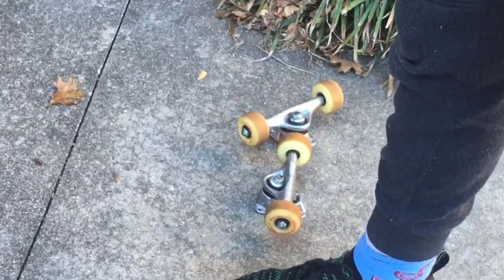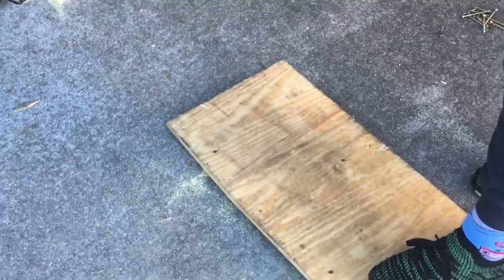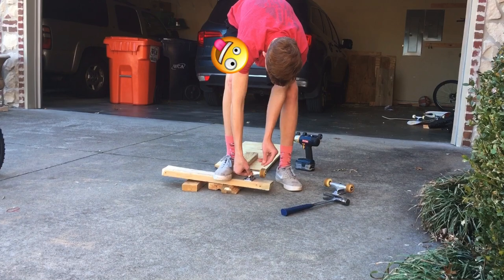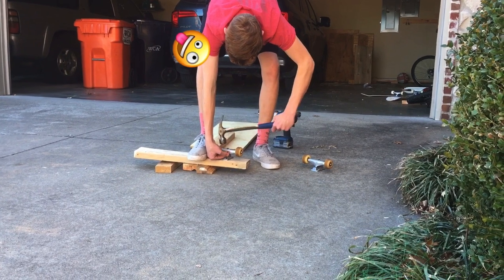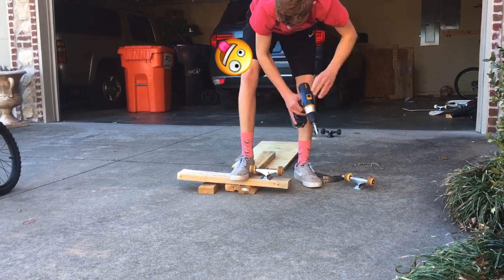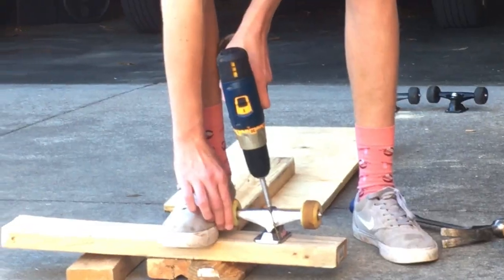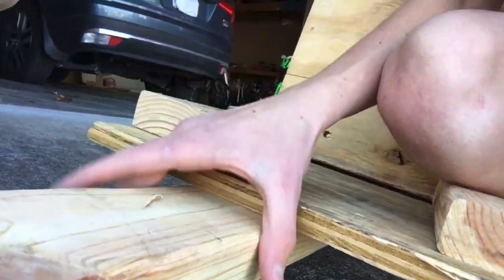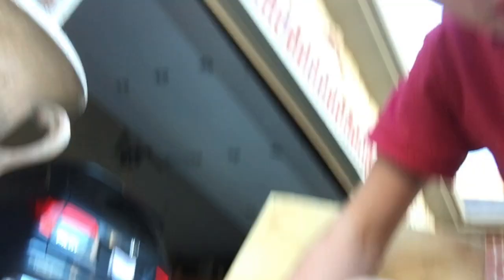Our homemade go kart!!!